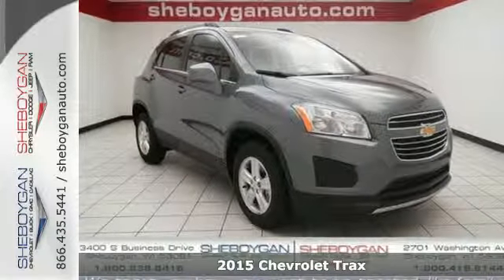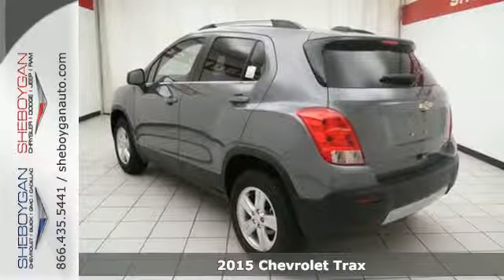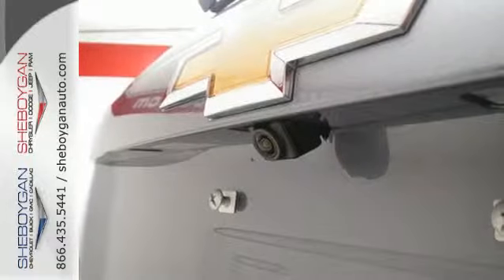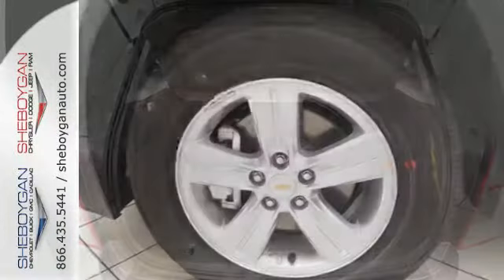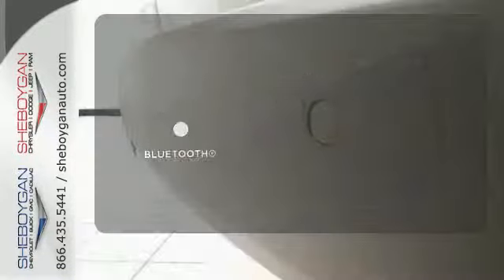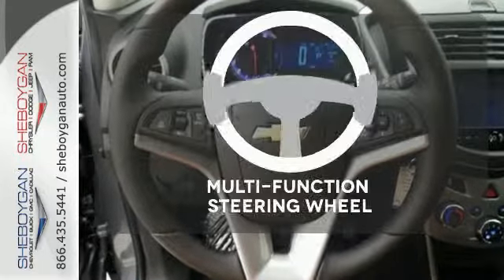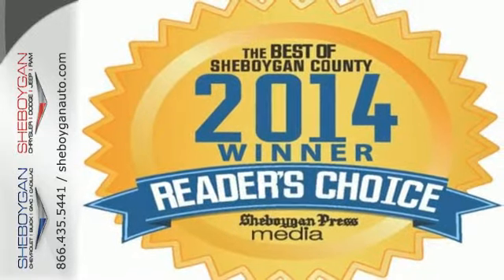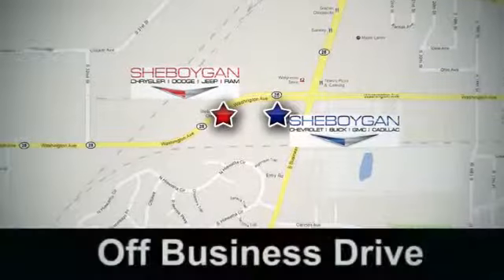2015 Chevrolet Trax Madison WI Milwaukee, WI Z2277 - SOLD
Year: 2015
Make: Chevrolet
Model: Trax
Trim: LT
Engine: 1.4L 4 cyls
Transmission: Automatic 6-Speed
Color: Satin Steel Metallic
Stock #: Z2277
VIN: KL7CJRSB0FB197064
Climb into this mighty Vehicle and experience the kind of driving excitment that keeps you smiling all the way home... Move quickly!! Standard features include: Bluetooth Remote power door locks Power windows with 1 one-touch Automatic Transmission 4-wheel ABS brakes Compressor - Intercooled turbo Air conditioning Cruise control Audio controls on steering wheel Traction control - ABS and driveline Multi-function remote - Remote engine start Tilt and telescopic steering wheel Power heated mirrors Head airbags - Curtain 1st and 2nd row Passenger Airbag 138 hp horsepower 1.4 liter inline 4 cylinder DOHC engine 4 Doors All-wheel drive Compass External temperature display Tachometer Interior air filtration AC power outlet - 1 Speed-proportional power steering Clock - In-radio display Trip computer Satellite communications - OnStar Directions & Connections Video Monitor Location - Front Rear spoiler - Lip Intermittent window wipers Privacy/tinted glass Rear wiper Split-bench rear seats Front seat type - Bucket Knee airbags - Driver and passenger Daytime running lights Dusk sensing headlights Stability control 4WD Type - Automatic full-time Remote engine start Tire pressure monitoring system Transmission hill holder Rear defogger Center Console - Full with storage... Are you looking for a Dealership you can trust and actually enjoy your car buying experiencea€¦look no further. Our Mission Statement is to treat our customera€TMs with enthusiasm in providing automotive products and services that exceed your expectations. Now many dealers may say things like this however at Sheboygan Chevrolet Chrysler we a€œwalk ita€ with pride! Our Sales personnel are non-commissioned which means we pay their wages not you! Having trouble finding that perfect vehiclea€¦please allow Sharon or Steve in our Internet Department help find it for you!

Address:
3400 S. Business Drive